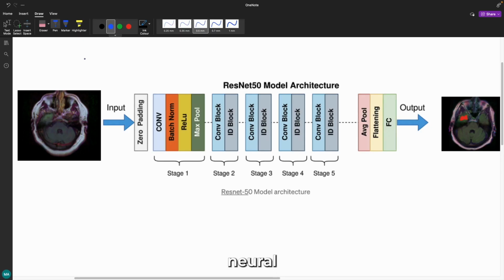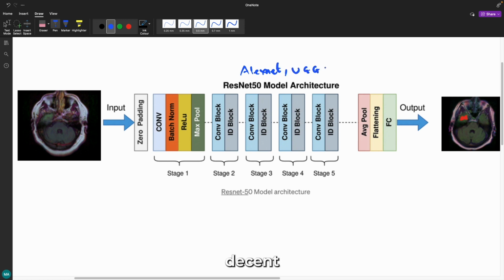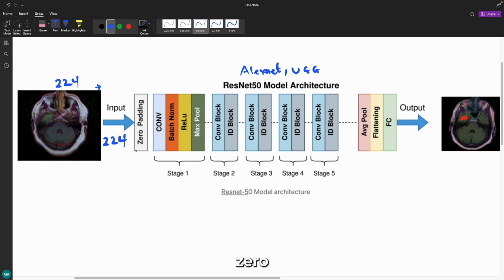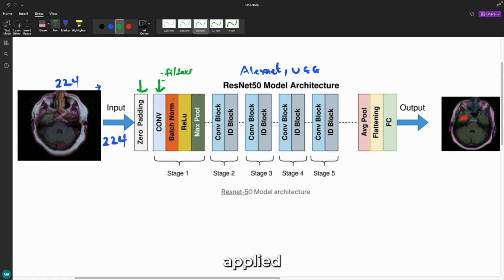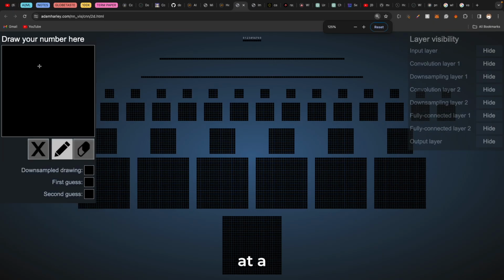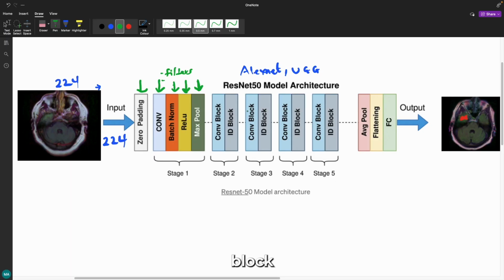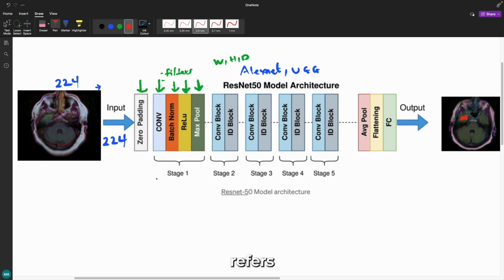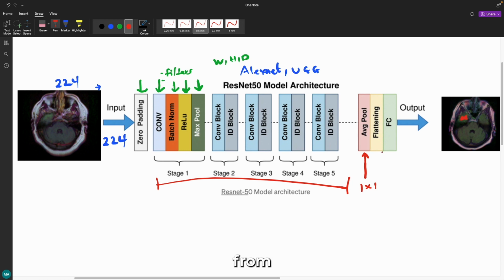Convolution Neural Network (ResNet-50 Architecture) Explained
Welcome to "ML Concepts Explained," where we demystify complex AI concepts for easy understanding. In this episode, we're taking a dive into the Convolutional Neural Networks (CNNs) with the remarkable ResNet50 architecture. Whether you're new to CNNs or seeking a quick refresher to solidify your understanding, this concise yet comprehensive explanation is your key to unraveling the magic of CNNs.

🚀 What to Expect:
- Clear and concise explanation of CNNs and ResNet50.
- Beginner-friendly insights for a solid understanding.
- A quick and informative guide to boost your AI knowledge.

Don't miss out on this opportunity to enhance your AI expertise.

Join us on this journey of AI discovery, where complex concepts become approachable, and learning becomes a joy.